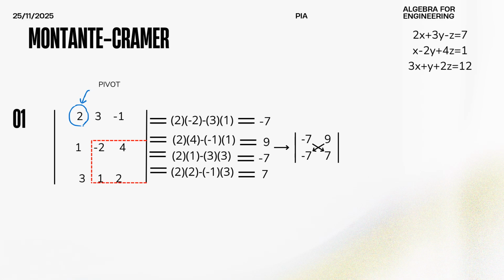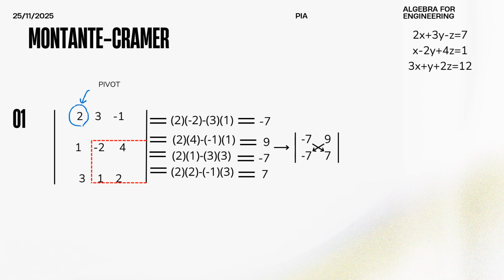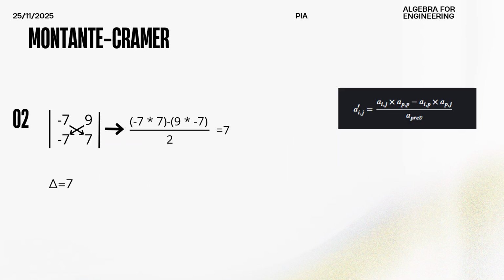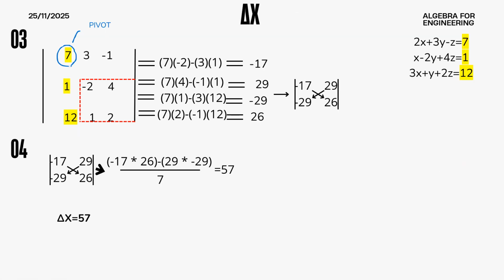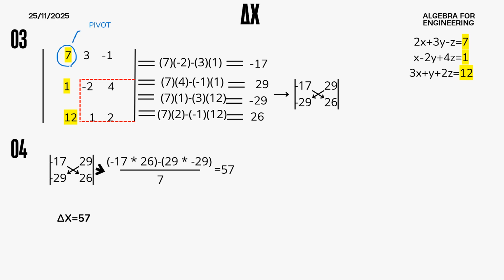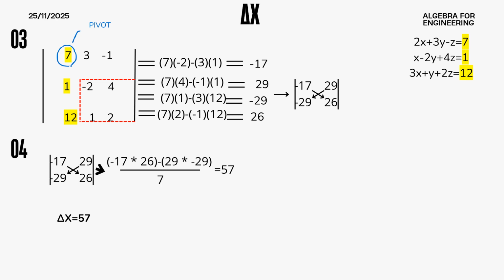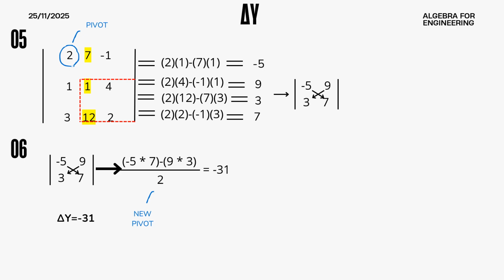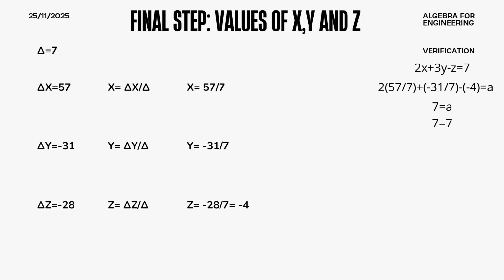Video Demostracion Metodo cramer con determinantes montante